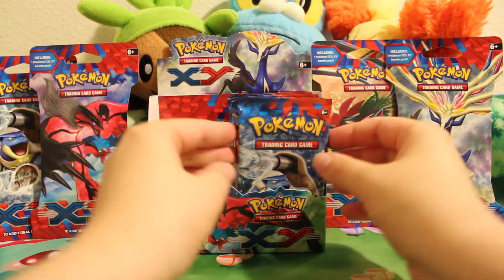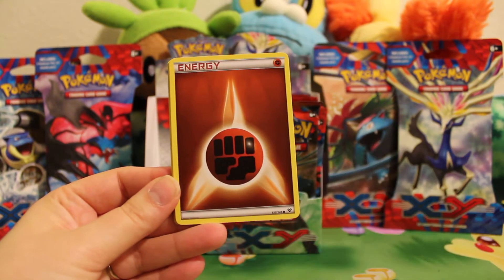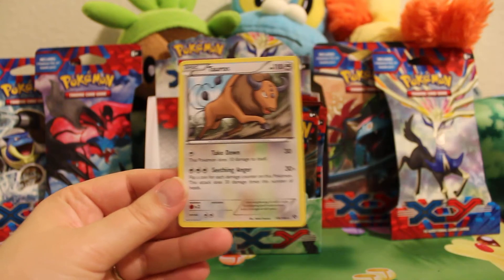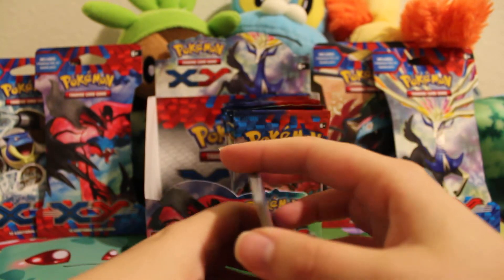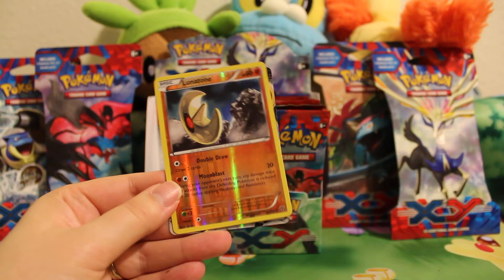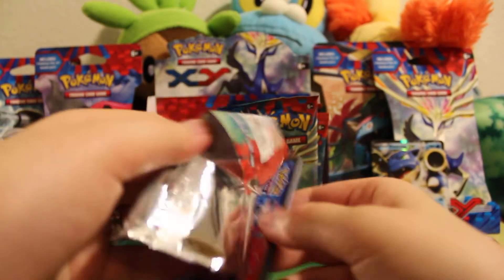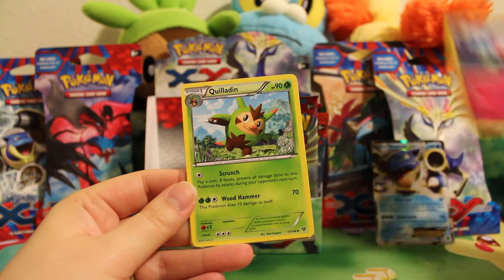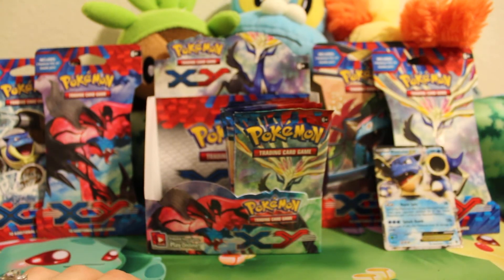Opening 3 X & Y Booster Packs ~ 4/9/2014